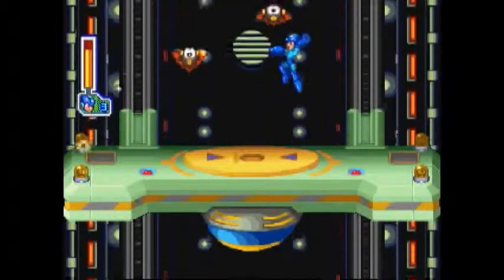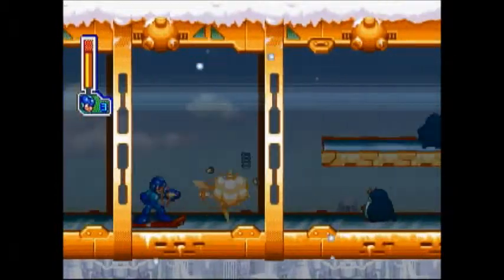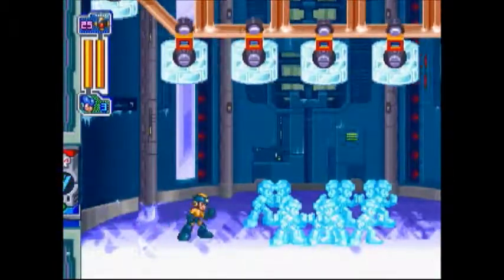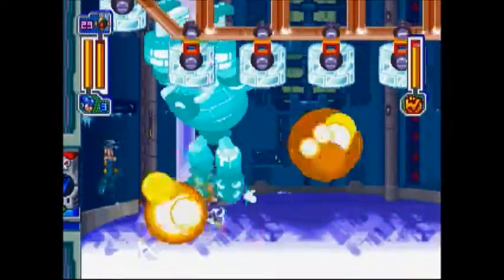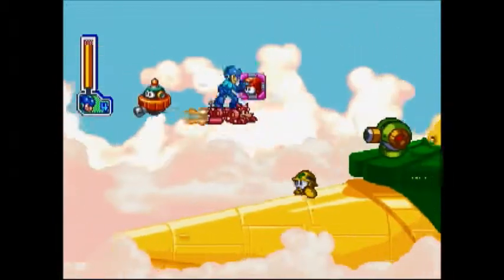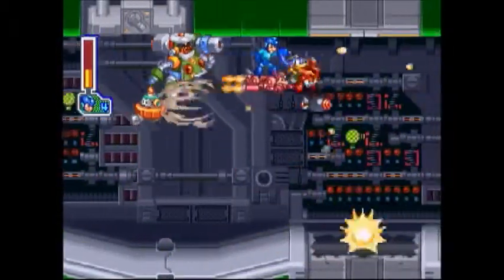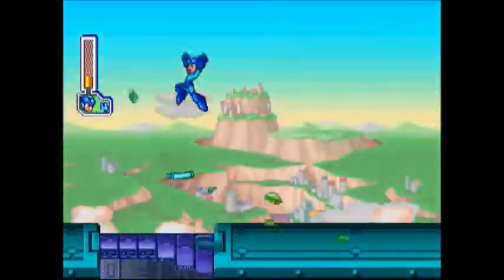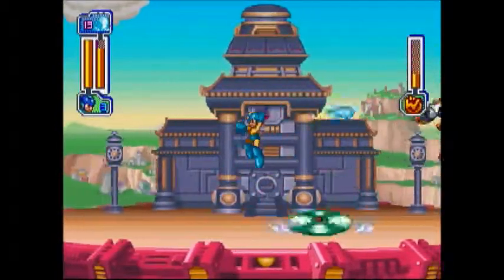Let's Play Mega Man 8 - Episode 3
We take out the rest of the robot masters, frost man and tengu man.